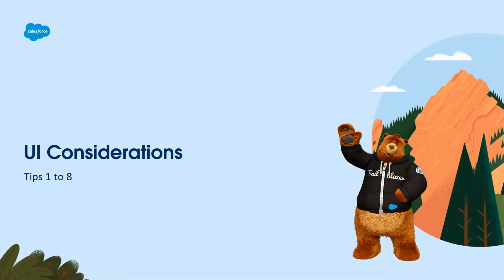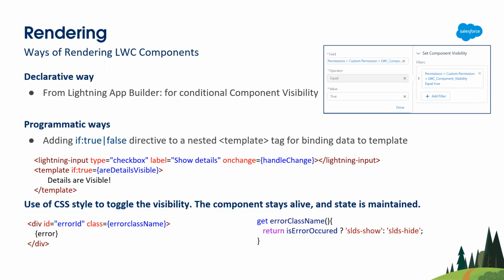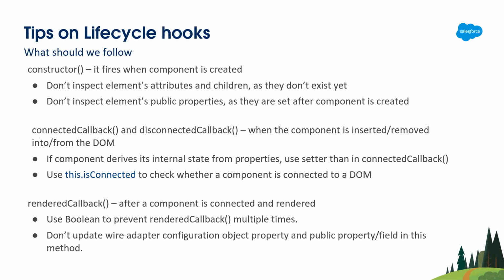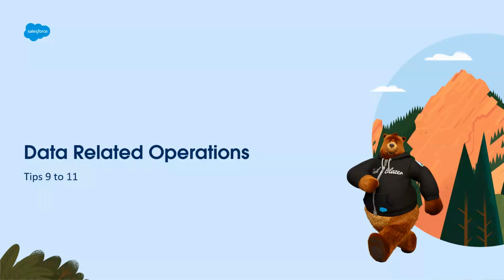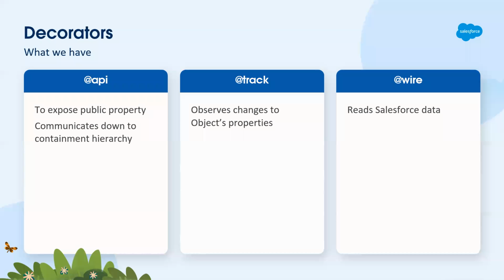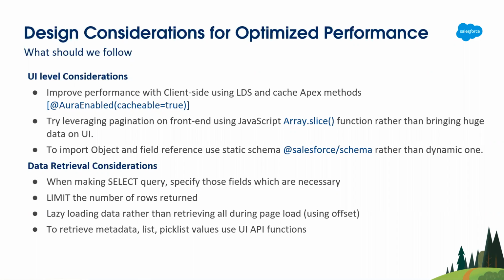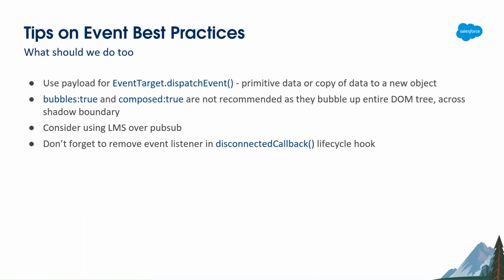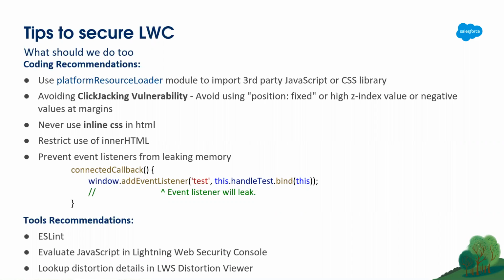Lightning Web Components Tips | LWC 20-20: 20 Tips in 20 Minutes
In this developer-focused session, we’ll explore the potentials of Lightning Web Components (LWC). Learn 20 valuable tips in 20 minutes and start delivering better coding and best practices, including:
0:00 Introduction
1:16 UI Considerations ( Tips from 1 to 8)
9:27 Data Related Operations ( Tips from 9 to 11 )
12:11 Use of Decorators ( Tips 12 to 14)
13.47 Design Considerations  ( Tips 15 to 17)
16:08 Communications and Event Propagations Tips 18
18:24 LWC Security ( Tips 19 to 20)